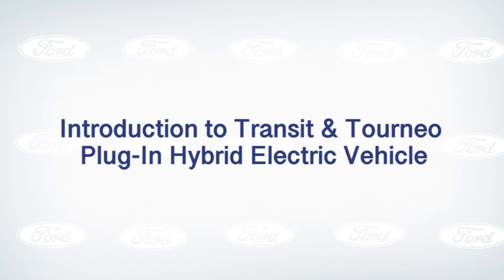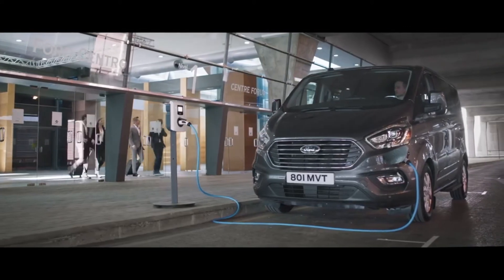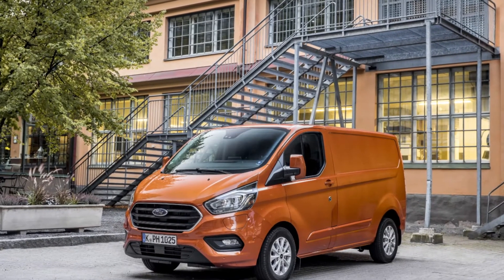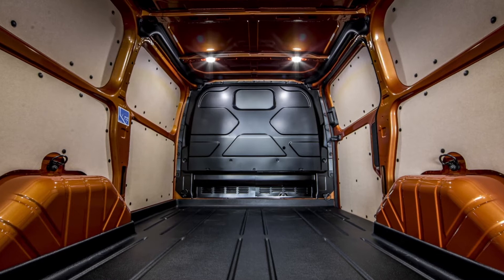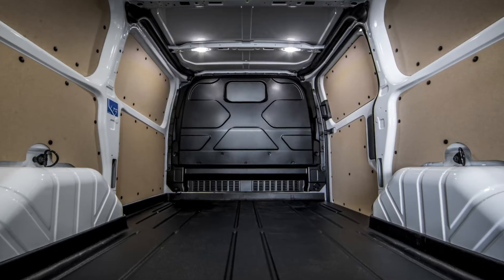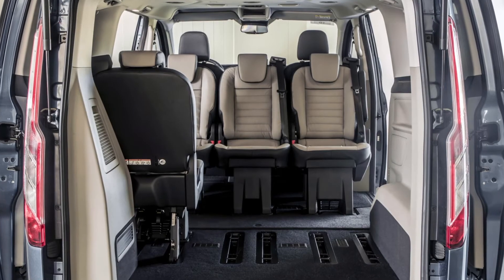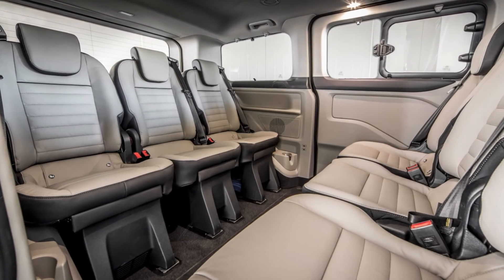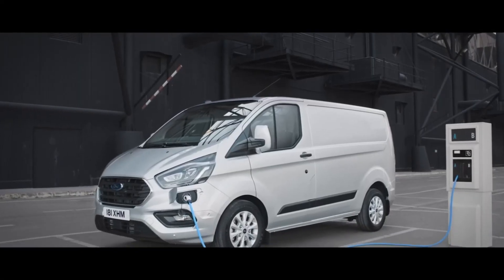Introduksjon til nye Transit Custom ladbar hybrid | Ford Norge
Transit Custom ladbar hybrid er her. Den er tøff, pålitelig, kapabel og nå mer effektiv enn noensinne.

Dette er den første videoen i en serie som viser deg hvordan du kan få mest mulig ut av din Transit Custom ladbar hybrid.

Uansett hva slags behov bedriften din har, finnes det et karosseri som kan hjelpe deg å jobbe smartere. Fra den ikoniske Transit Custom-varebilen for de tøffeste jobbene til Transit Custom Kombi, som kan frakte opptil ni personer. Disse varebilene leverer hybrid-effektivitet uten å inngå kompromisser med den legendariske Transit-kapabiliteten.

Gjennom denne serien går vi over temaer som hvordan du lader bilen, hvordan du velger elektrisk kjøremodus, bruk av FordPass og mer.